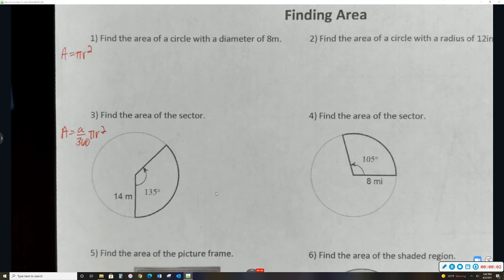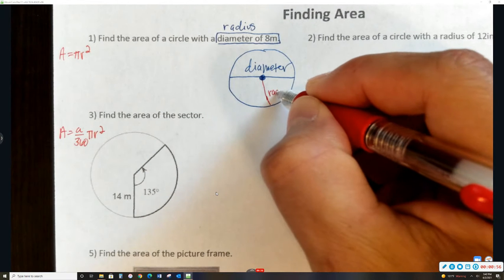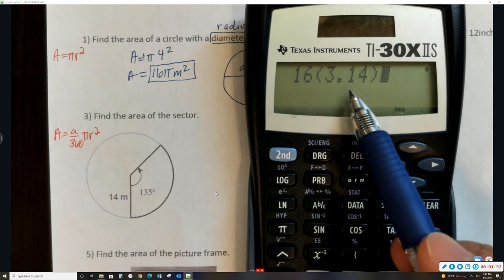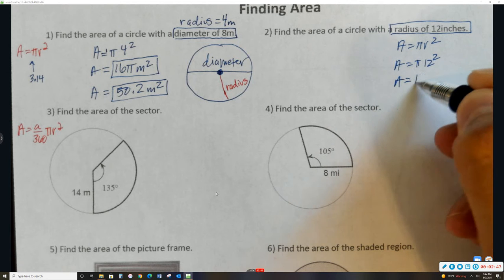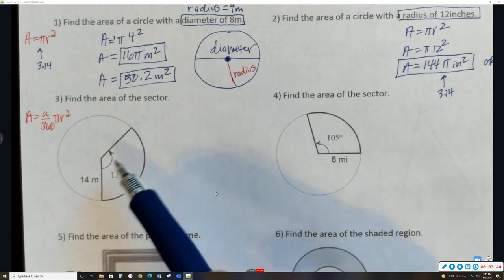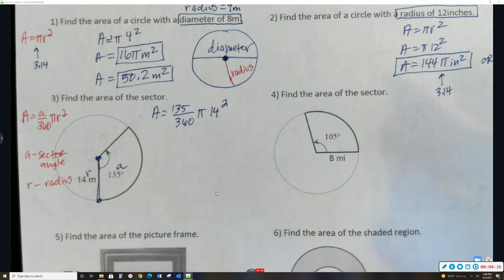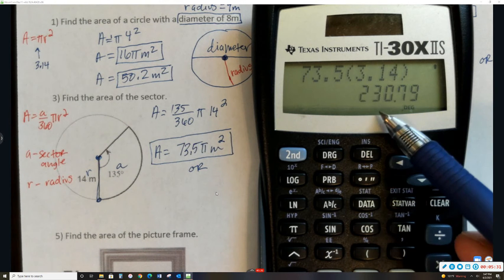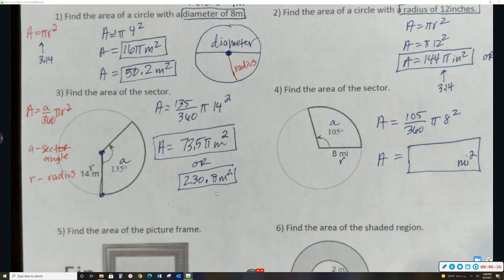Solution - worksheet review finding area ques. #1-4